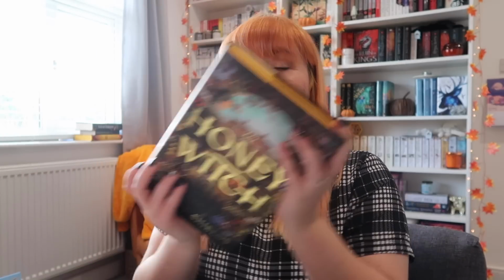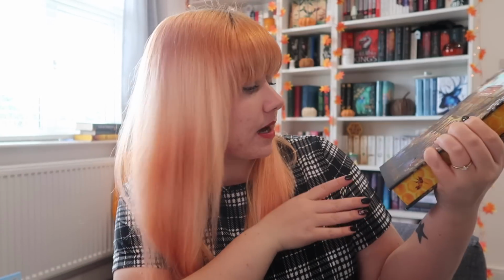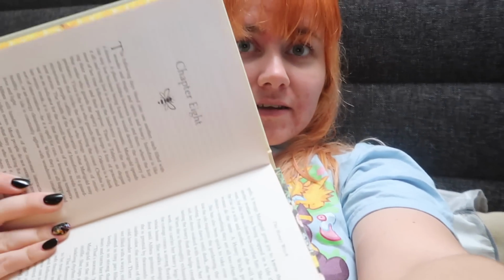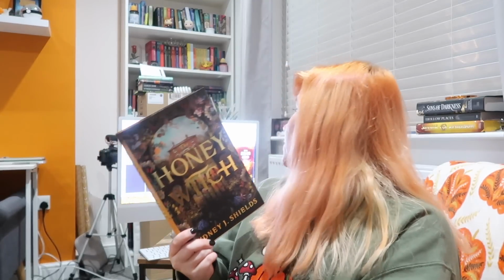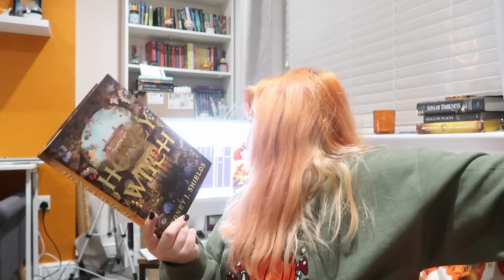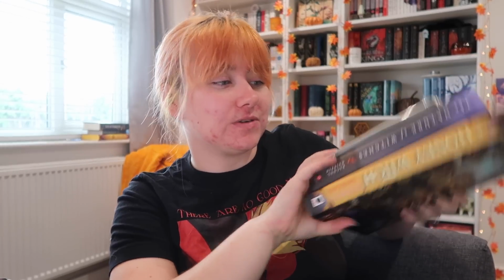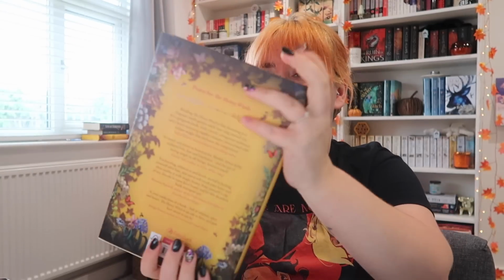A TRIO OF COSY WITCHES, BUT WHICH WITCH WINS? | Reading Vlog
📖 Get a free 60 day trial of Scribd with my referral

Day Trips by Ketsa, licensed with permission from the Independent Music Licensing Collective - imlcollective.uk